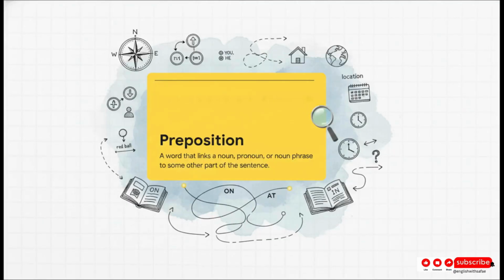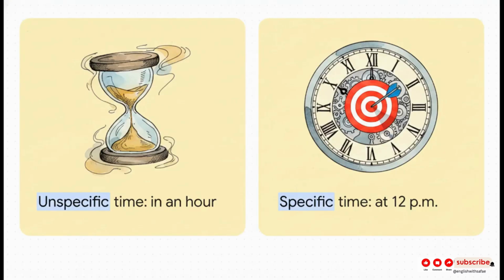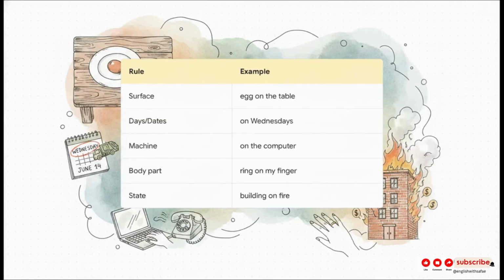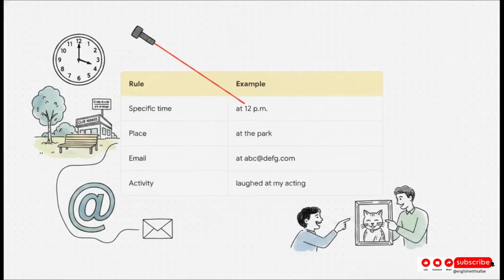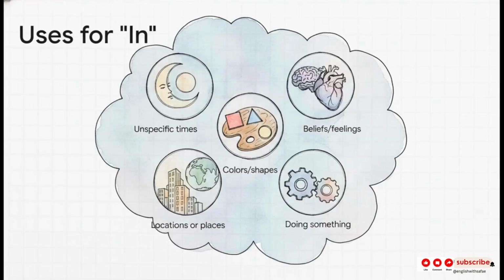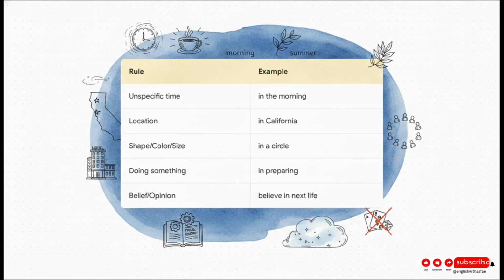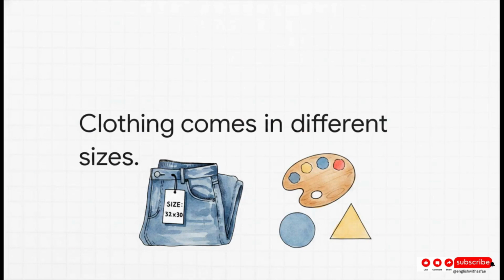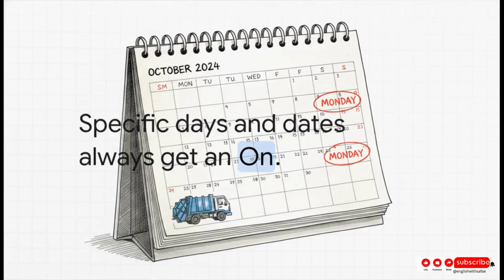🔥 Master Prepositions in English ON • AT • IN Explained Simply A1–B2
👉 Learn English prepositions easily with clear rules, simple explanations, and real-life examples.

👉 In this lesson, you will understand how to use ON, AT, and IN correctly in time, place, and situations. Perfect for beginners and intermediate learners who want to speak English confidently.

✔ Simple rules
✔ Easy examples
✔ Memory tricks

Start improving your grammar step by step with this clear and practical lesson!